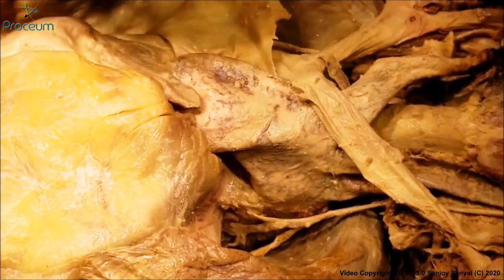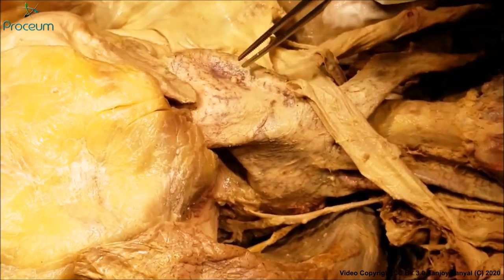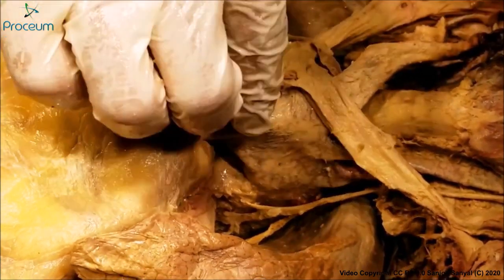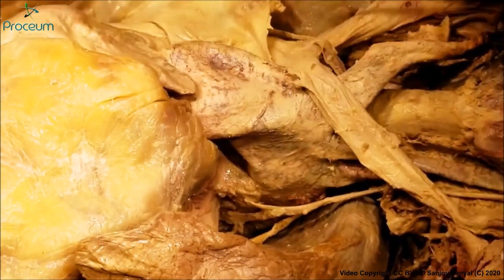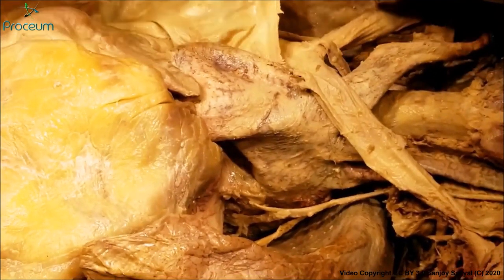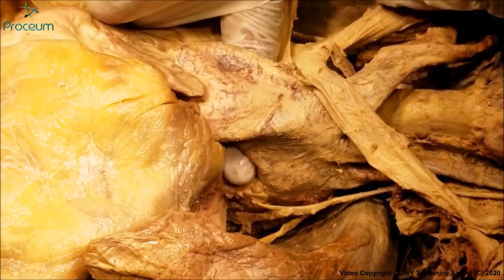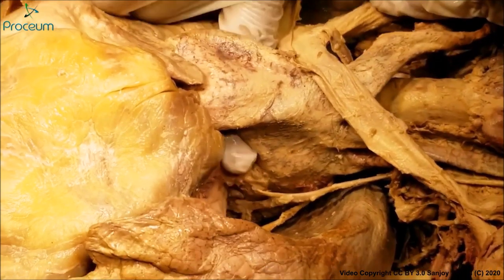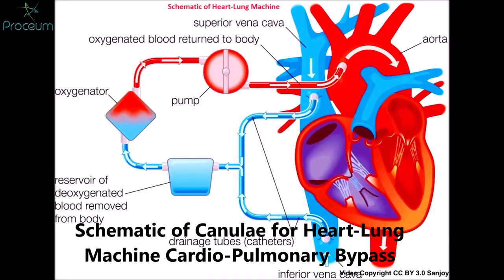PERICARDIUM Cavity Transverse Oblique Sinuses PP Ligament Clinicals – Sanjoy Sanyal – Proceum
This video shows the detailed description of the Morphology of the Human Heart. The specimen was harvested from a cadaver.
Several clinical aspects are also described, Transesophageal Echo, ECG, Heart-Lung Machine, CP Bypass, Cardiac Silhouette.
Cameraperson was David O., using my Samsung Galaxy S8 with its 8 MP rear and 12 MP front-facing cameras. Video was enhanced by Proceum. Your acquiescence in this regard is much appreciated!